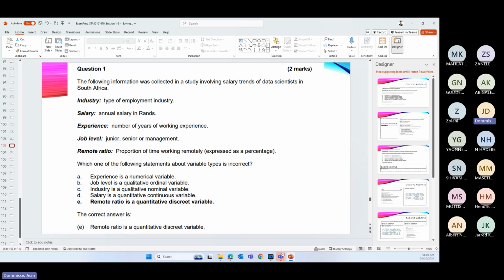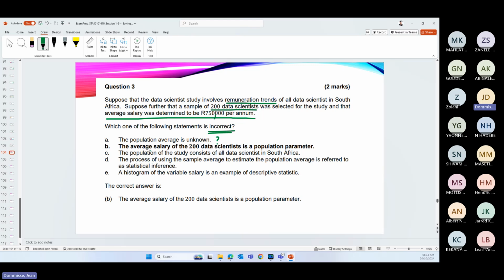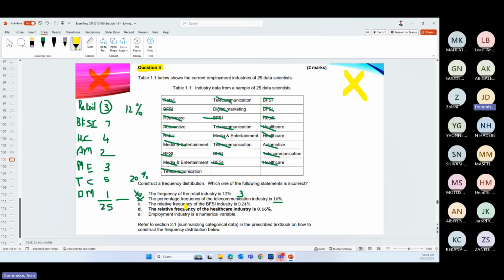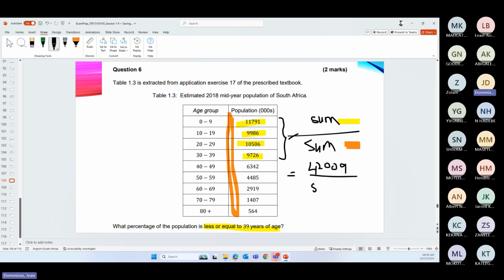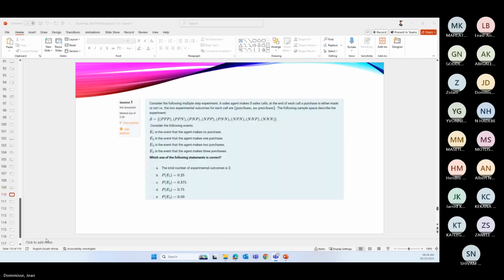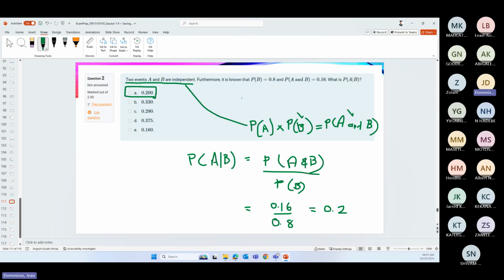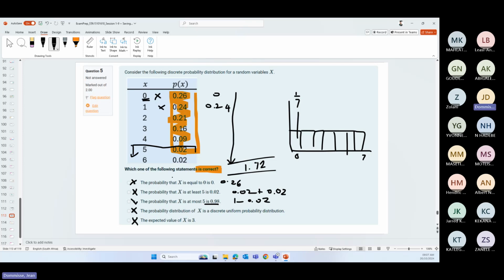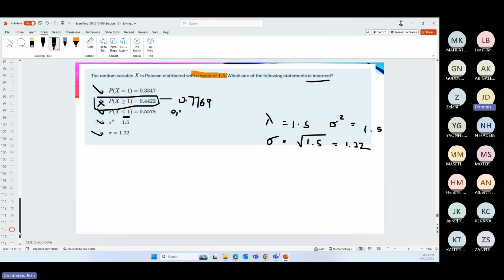STA1510 STA1610 Last week of Prep Oct / Nov Exam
Session 1 of 3: SU 1 - 5